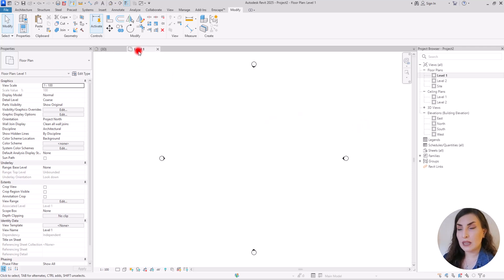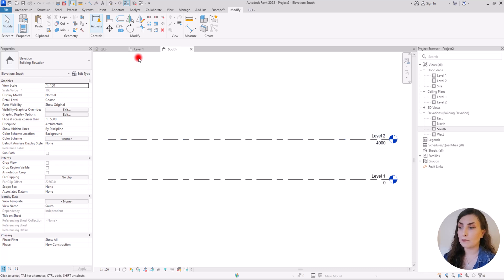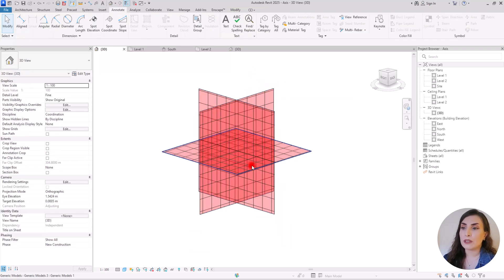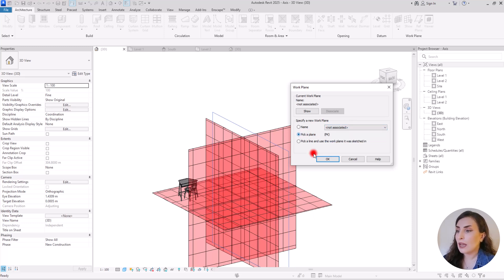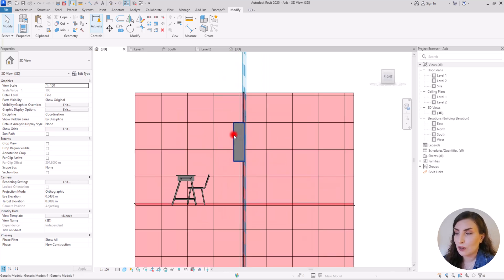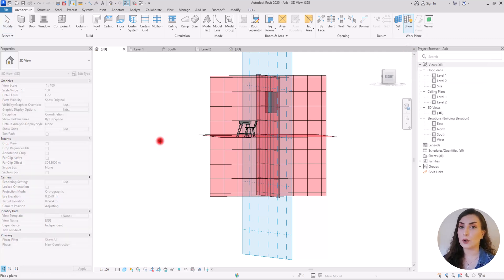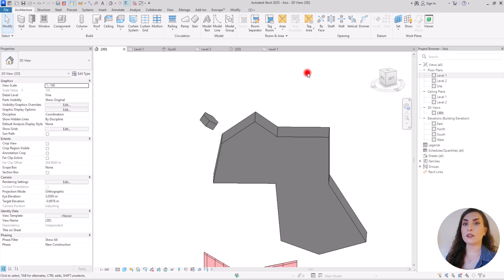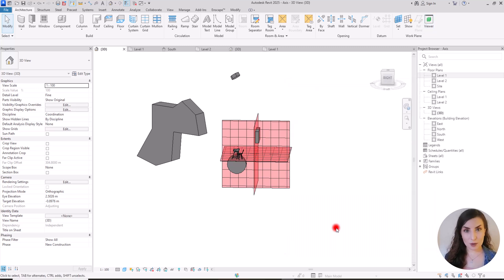This Is Why You Can’t Stand Revit: Essential knowledge for Beginners!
As this is one of the most essential topics every user should master early in their learning journey, I created a comprehensive video on work planes in Revit. A solid understanding of work planes is crucial; without it, users may become confused and overwhelmed, facing numerous warnings and errors that they might not know how to resolve.

In this detailed tutorial, I explain what work planes are, how they function, and practical ways to utilize them effectively in Revit. This foundational knowledge is key to ensuring a smoother experience as you navigate the software.